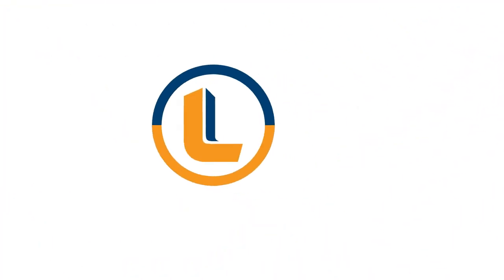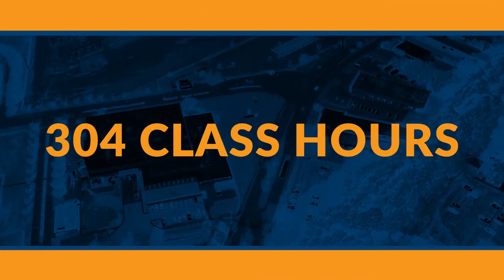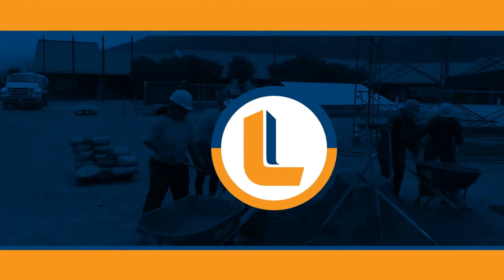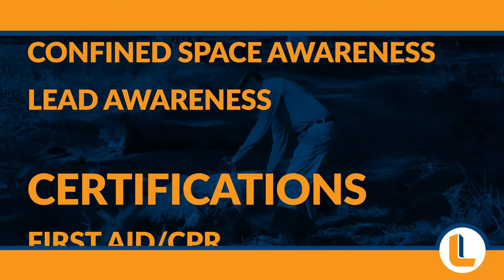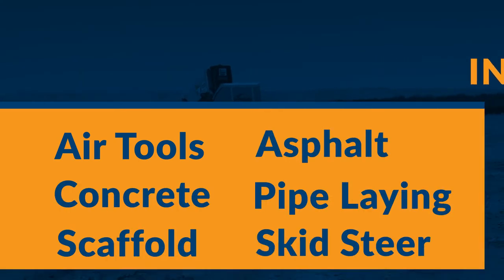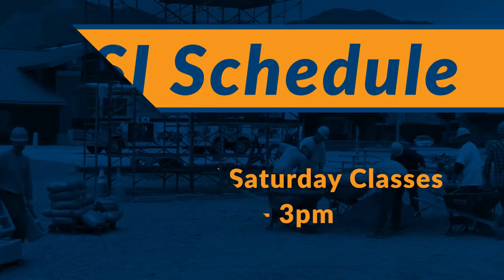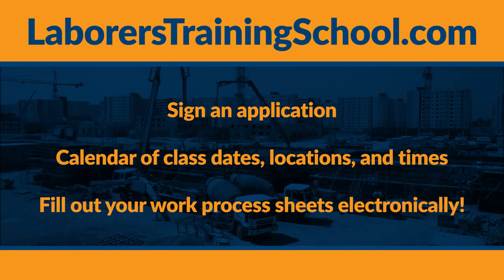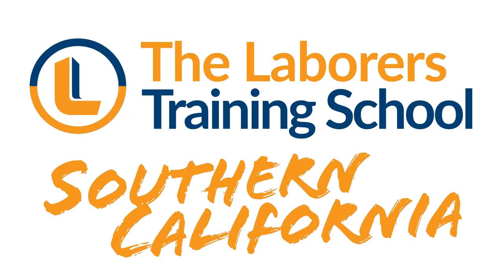LTS Introduction (Laborers Training School, Southern California)